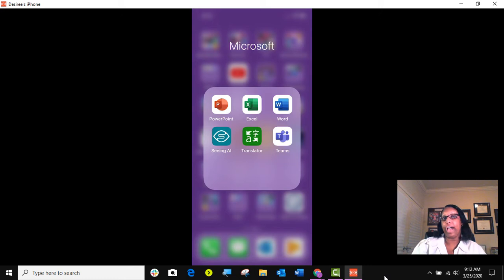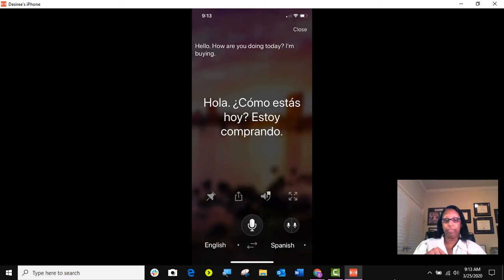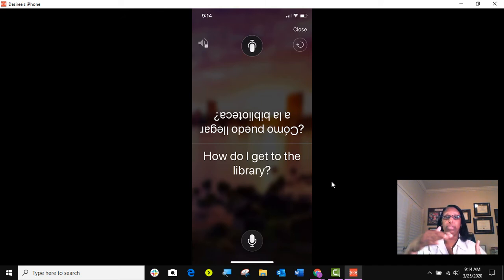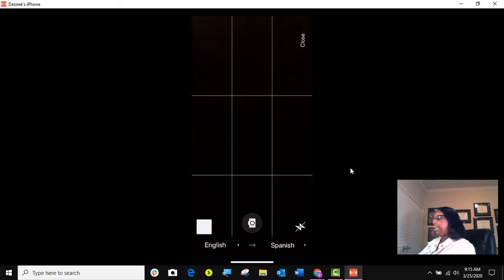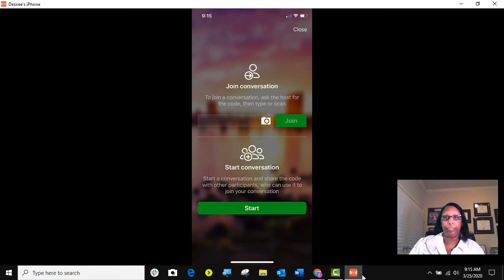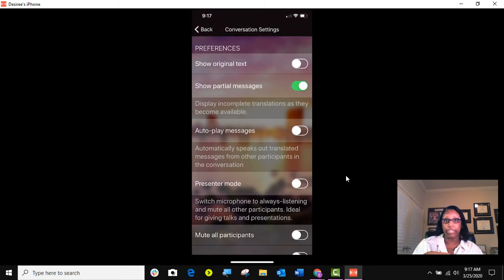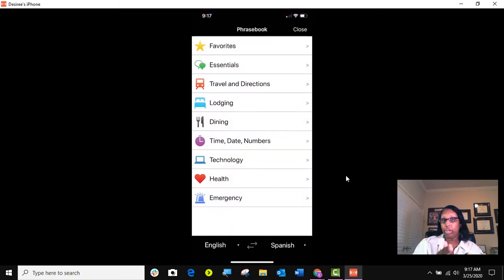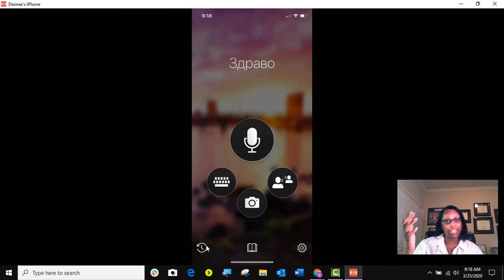Microsoft Translator App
Learn how to use the Microsoft Translator app! It can help have conversation in different languages, have a meeting/class in multiple languages, and so much more!